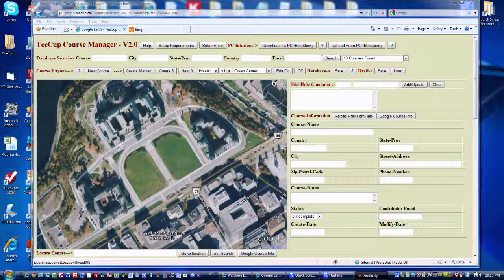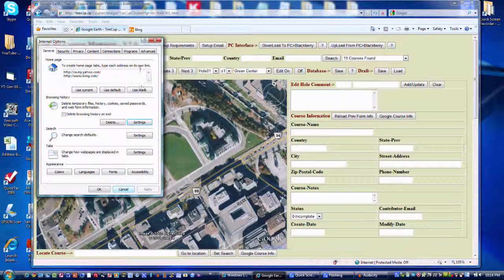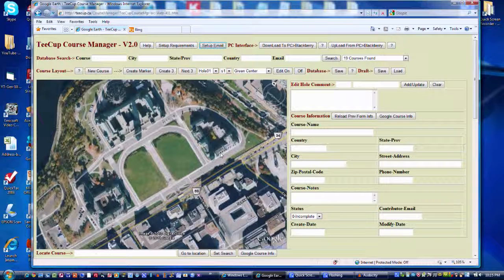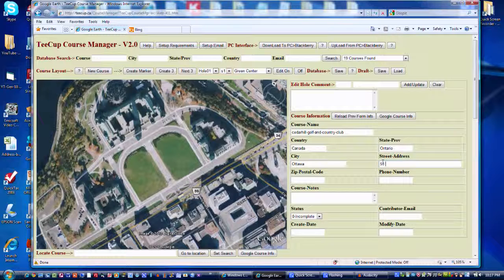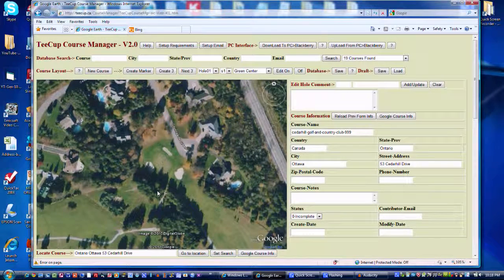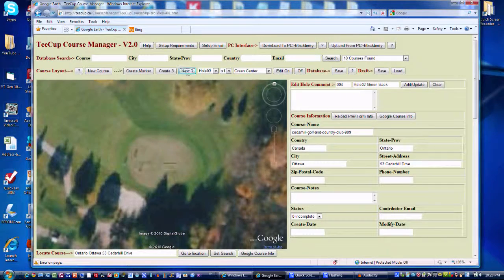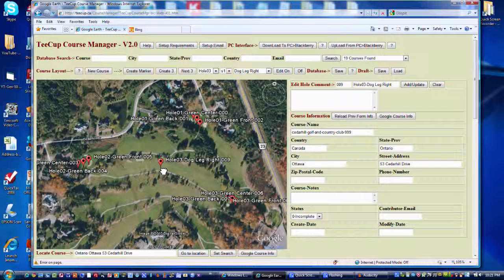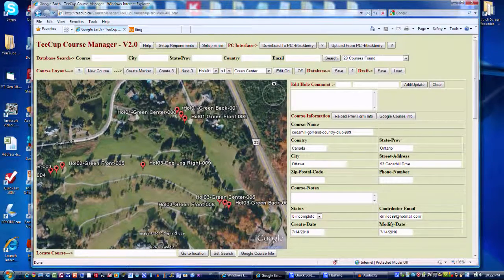TeeCup Course Manager Demonstration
The TeeCup Course Manager program allows Blackberry TeeCup users to easily map out golf courses for use with their GPS range finder.  This free program is easy to use and works in conjunction with Google Earth to provide very accurate course layout data.